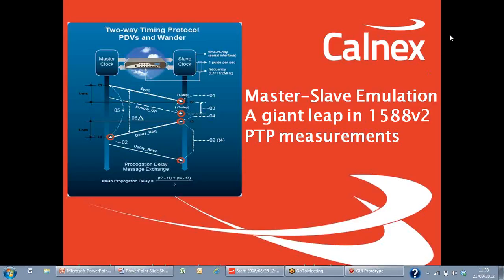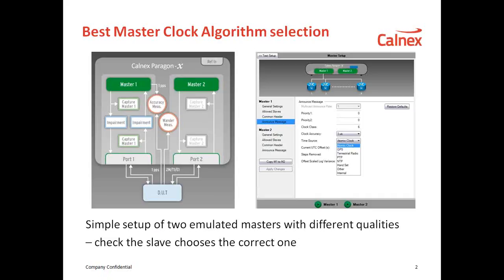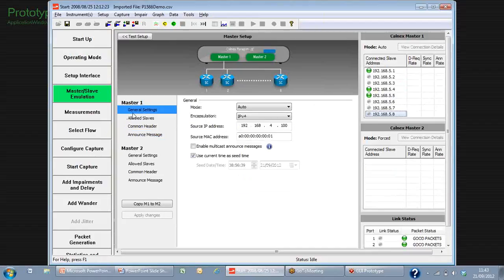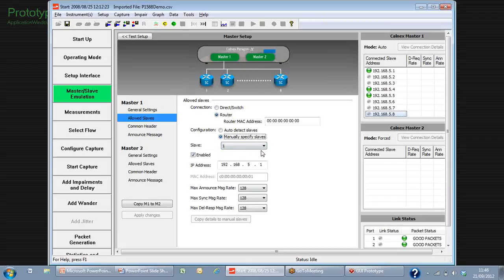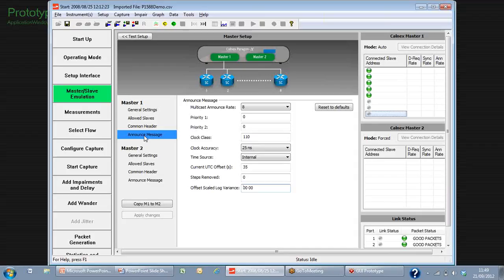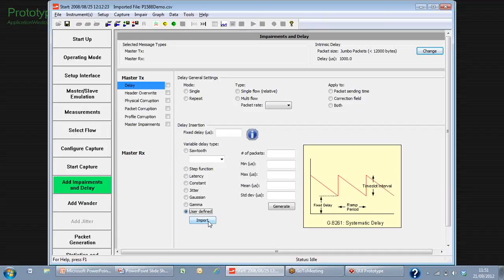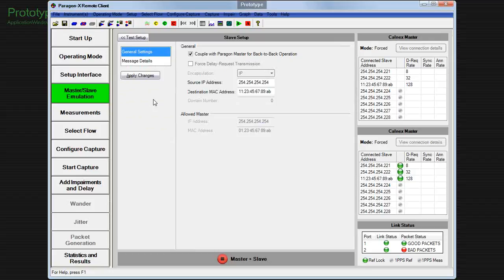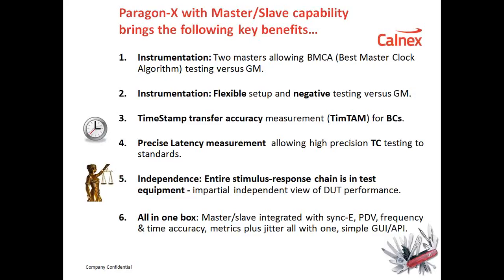Master Slave Overview